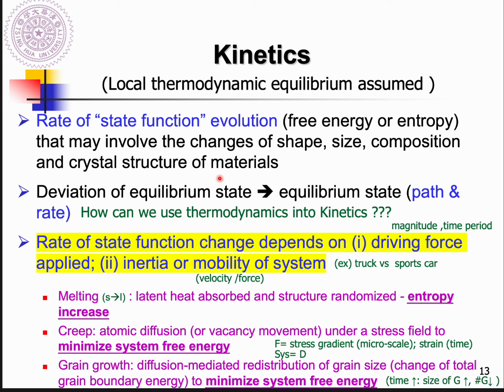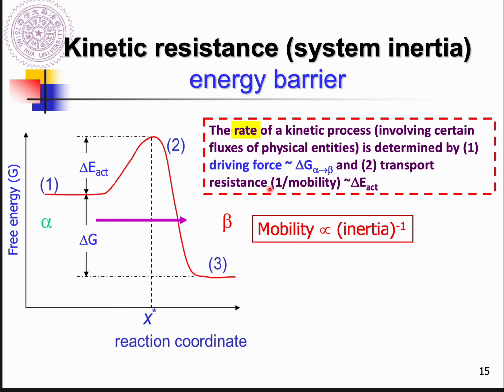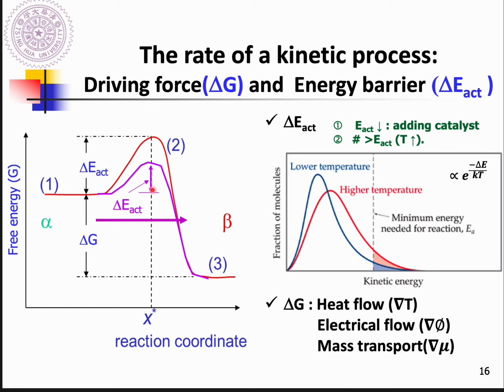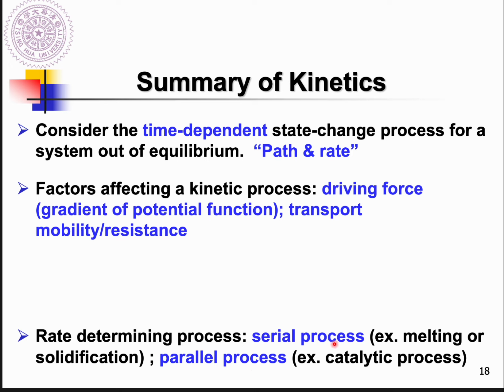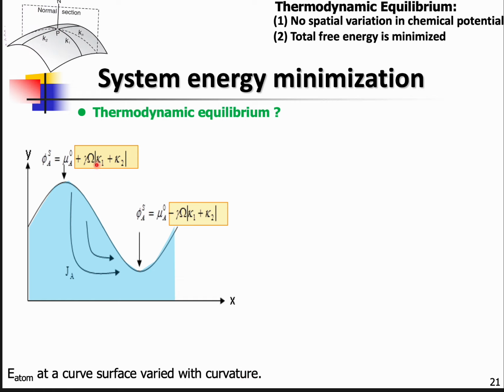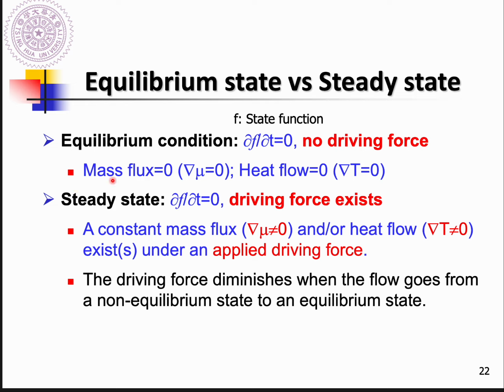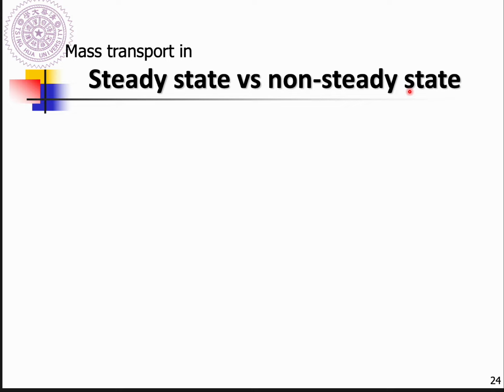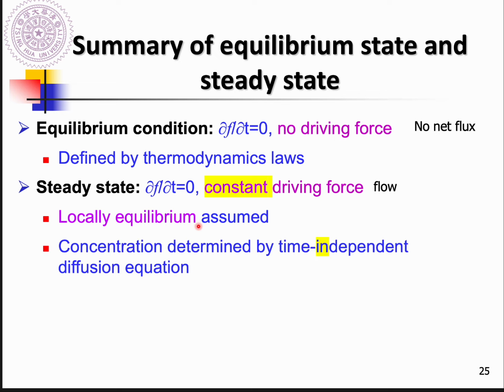20230222-1 (Ch1 p14-p25)